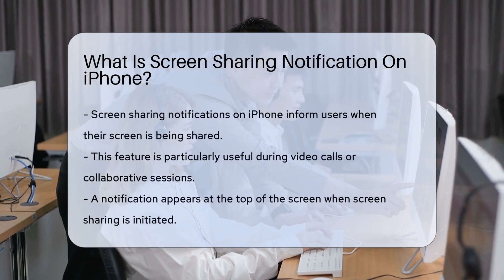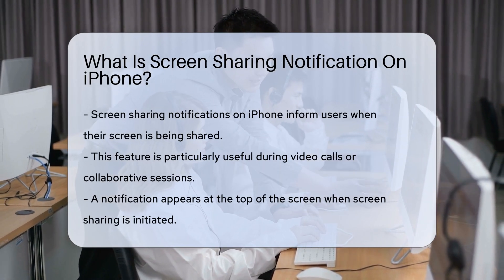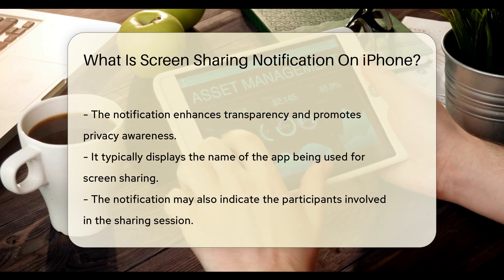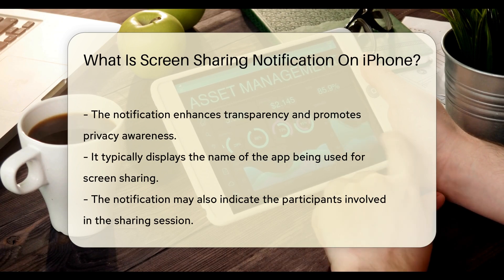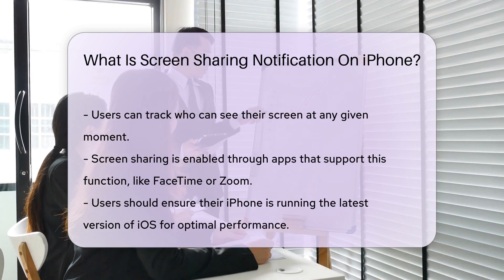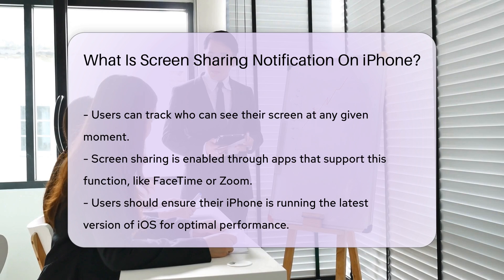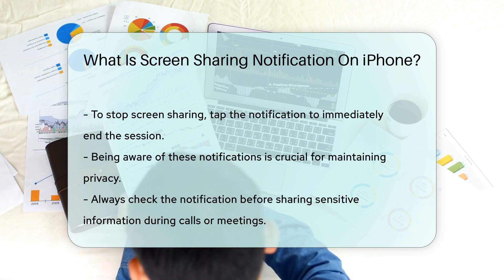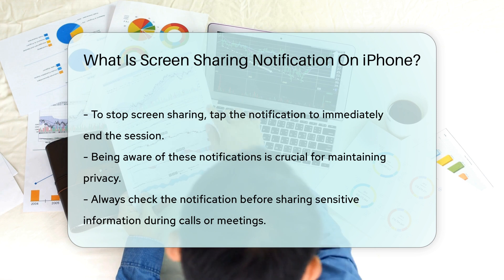What Is Screen Sharing Notification On iPhone? - BusinessGuide360.com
What Is Screen Sharing Notification On iPhone? Understanding the functionality of screen sharing notifications on your iPhone can significantly enhance your user experience during video calls and collaborative sessions. In this video, we delve into the importance of being aware when your screen is shared with others. We'll cover how this feature operates, including the types of applications that support screen sharing and the notifications that pop up on your device when sharing is initiated.

We'll also highlight how these notifications promote privacy and transparency, allowing you to keep track of who can view your screen content at any moment. If you're unsure about how to enable or disable screen sharing, we will provide you with easy steps to do so, ensuring you can manage your screen sharing sessions effectively.

Being informed about screen sharing notifications is vital, especially when discussing sensitive information. By the end of this video, you will have a comprehensive understanding of how to navigate screen sharing on your iPhone with confidence.

👥 About Us:
At BusinessGuide360, we cover a wide range of topics, from small business strategies and effective leadership to innovative business practices and industry trends. Our goal is to empower you with the knowledge and tools necessary to succeed in the dynamic world of business.

This is at no extra cost to you, and it helps us to continue providing valuable content. Our content, including the advice provided, is independent and not influenced by any advertiser or commercial initiative.